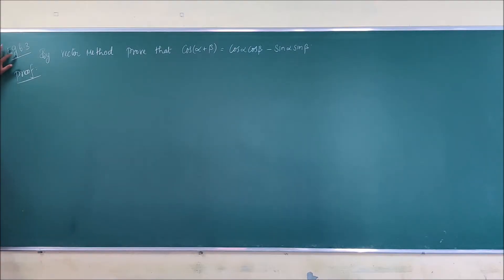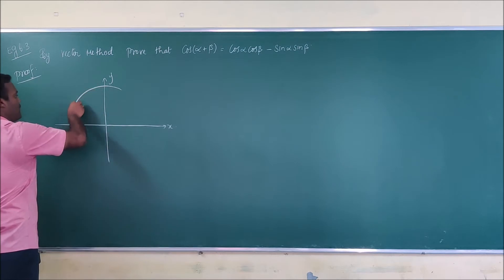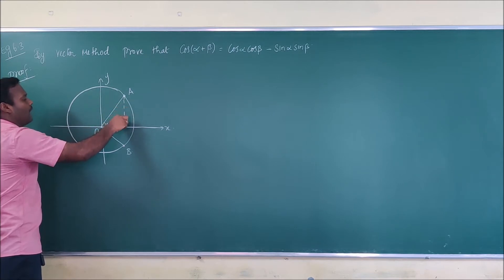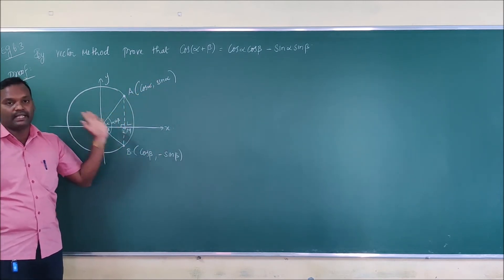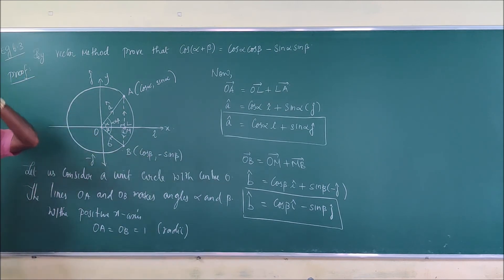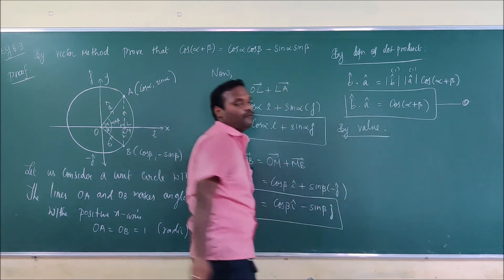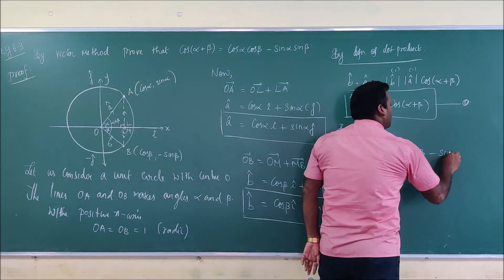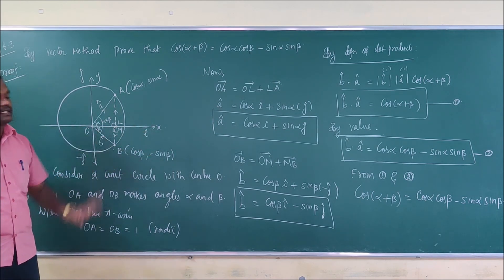Applications of Vector Algebra Example 6 3